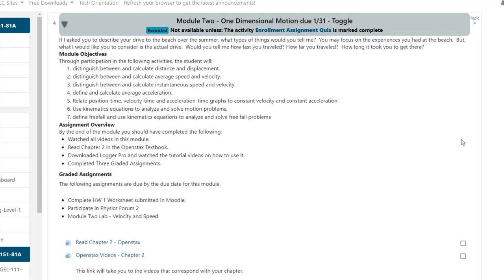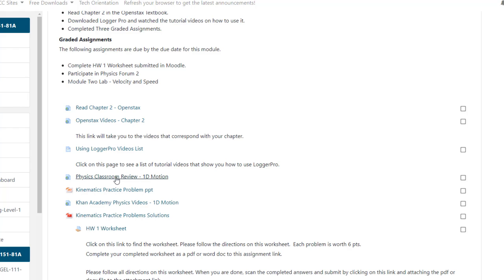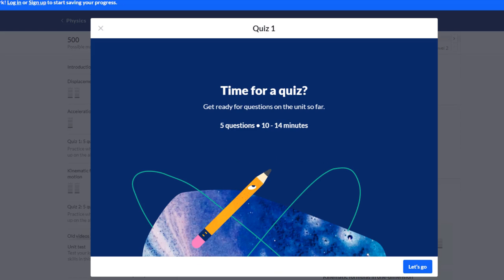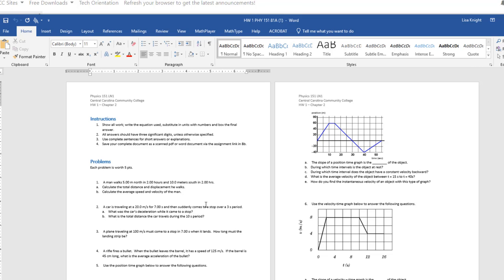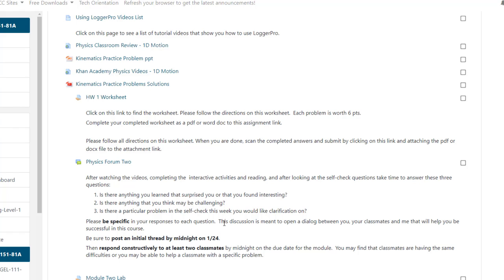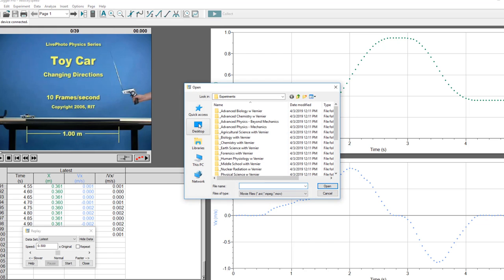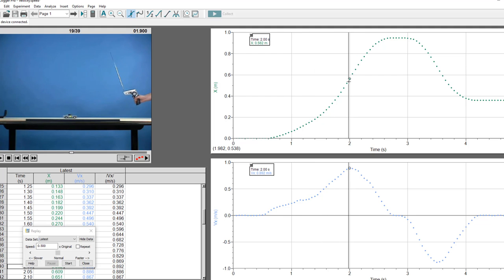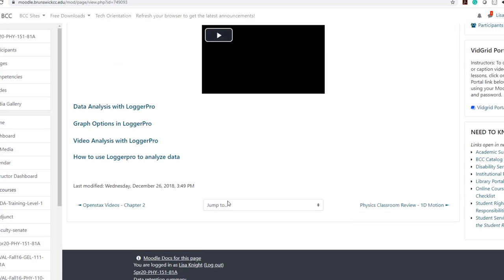Module 2 Overview BCC SP20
Module 2 Overview for BCC SP 20.